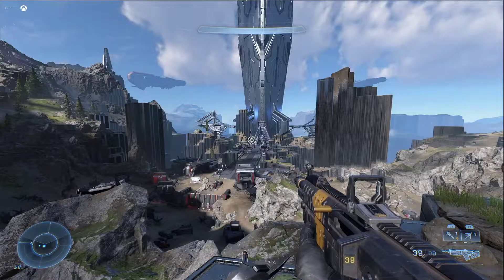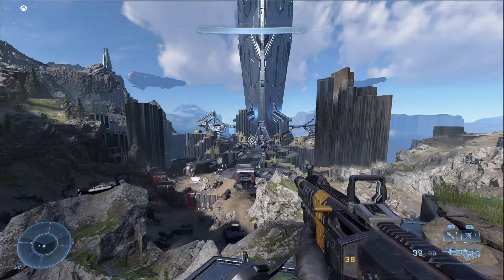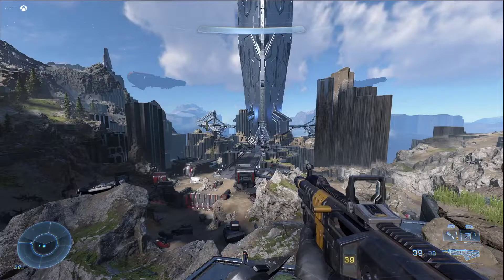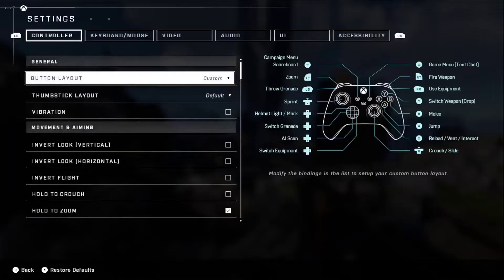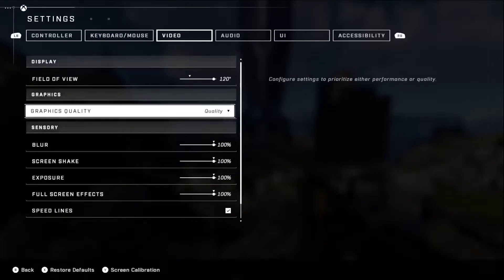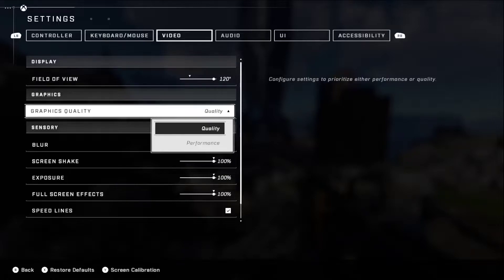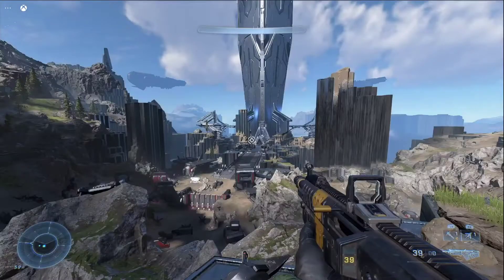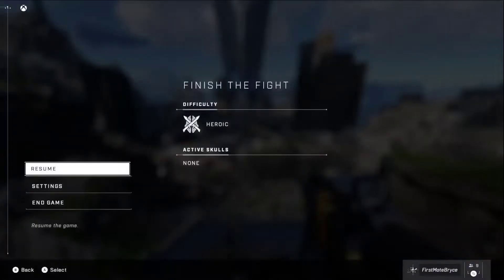How to Change Graphics Mode in Halo Infinite (Easy Method)